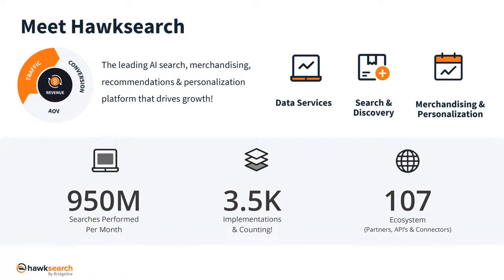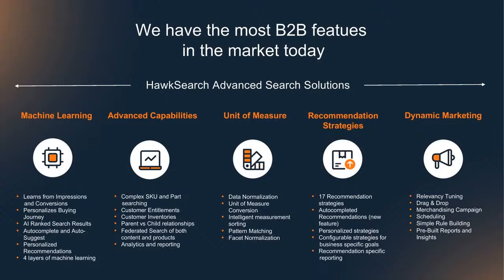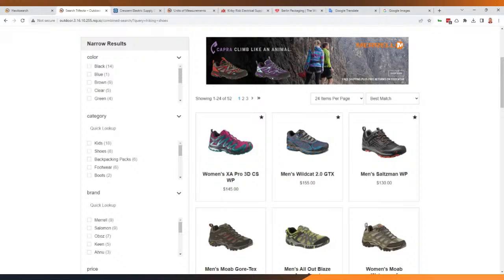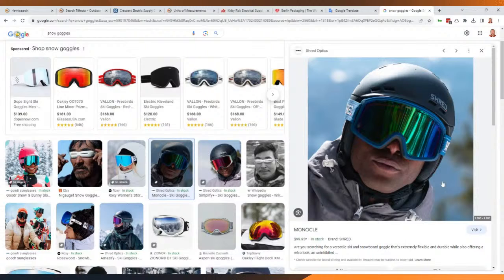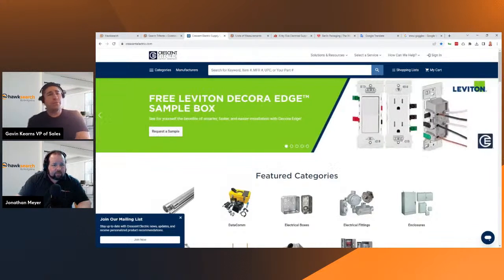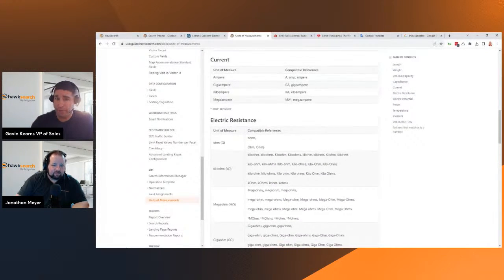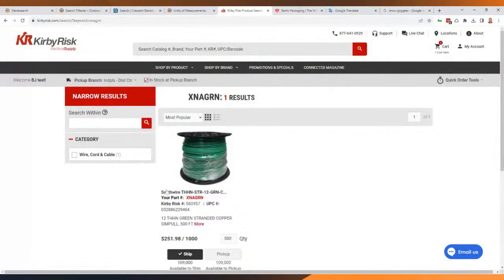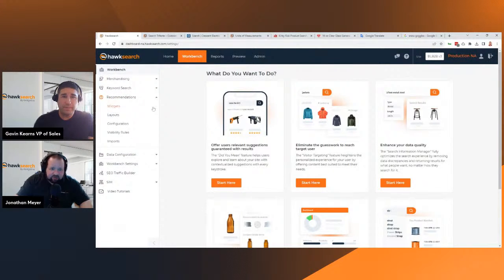HawkSearch Enhance your Search Experience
On this call our Senior Solutions Engineer and VP of Sales will provide an informative demo of the capabilities and use cases for HawkSearch!

This will include live site demonstrations on how to use the product to increase conversion rates, search relevancy and turn browsers into buyers with this AI-powered site search tool.